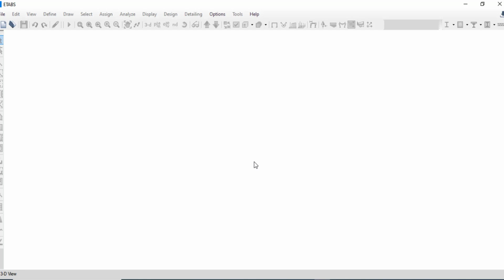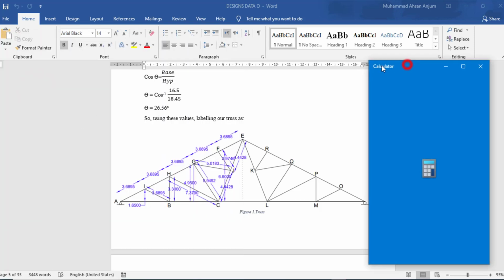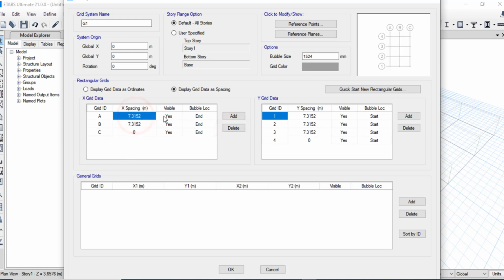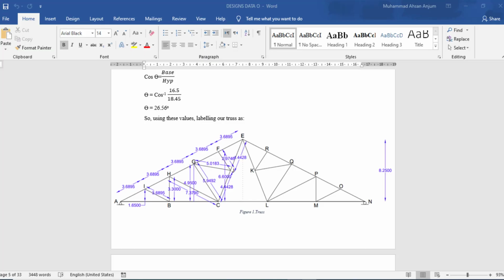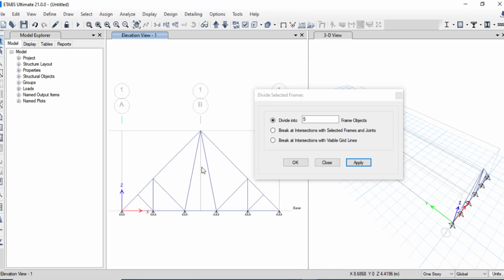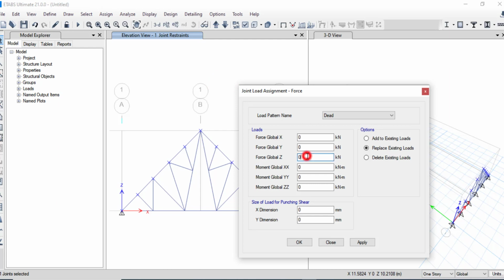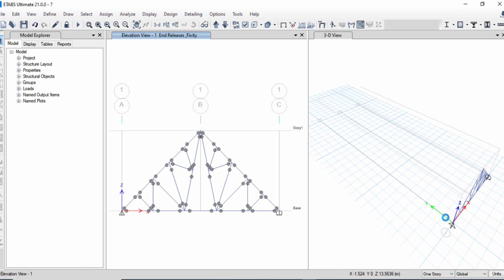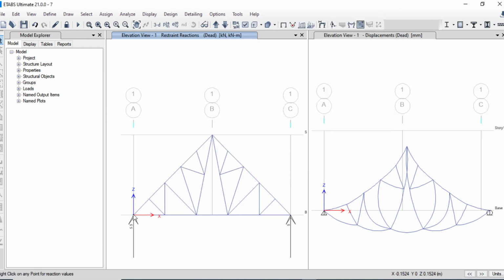Analysis of Fink roof truss in ETABS 2021 || Etabs full course part 4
Assalamoalikum and welcome to my youtube channel with another series of important software of civil engineering which is the etabs which is use in the aalysis for finding shear force diagram, bending moment diagrams of structures. also with the axial forces as well as displacements.
etabs online course free
etabs
,etabs 2021
,etabs 2021 tutorial
,etabs learning
,etabs tutorials
etabs version 21 course
,etabs 21 full tutorial
learn etabs online
etabs software
etabs tutorial for buildings design
etabs simply supported beam
structural element analysis
etabs civil engineering software
structural engineers
structural analysis and design
Etabs 2021 basic to advance full course
Etabs 2021 beginner to expert full course
eatbs free online complete course